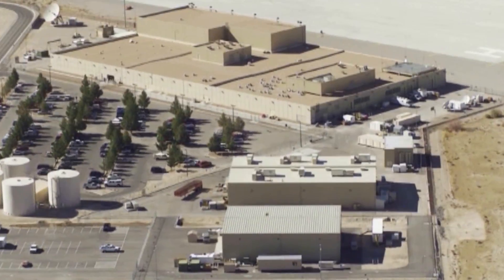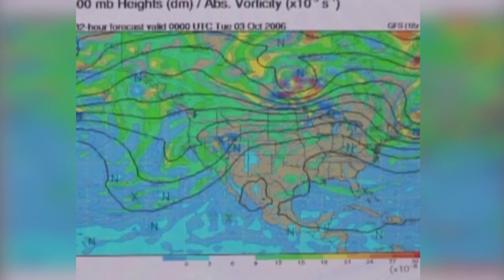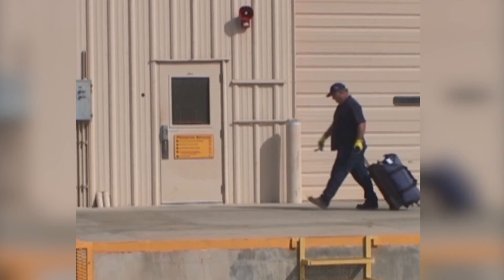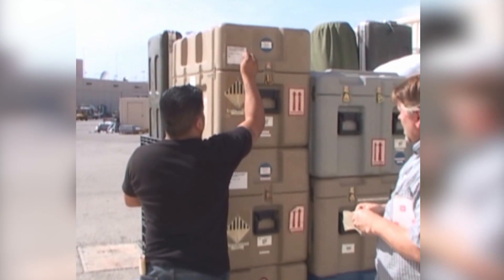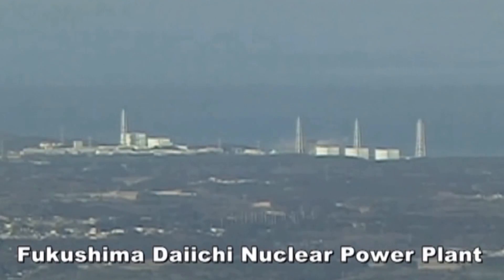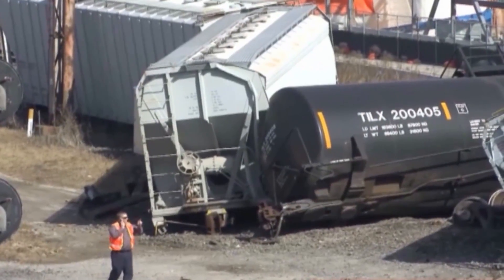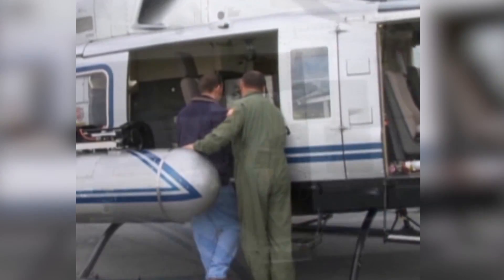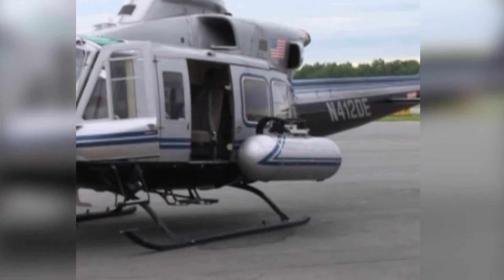Remote Sensing Laboratory - RSL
One of the primary resources supporting homeland security is the Remote Sensing Laboratory, or RSL.  The Laboratory creates advanced technologies for emergency response operations, radiological incident response, and other remote sensing activities.  RSL emergency response teams are on call 24-hours a day, and maintain the capability to deploy domestically and internationally in response to threats involving the loss, theft, or release of nuclear or radioactive material.  Such incidents might include Nuclear Power Plant accidents, terrorist incidents involving nuclear or radiological materials, NASA launches, and transportation accidents involving nuclear materials.  Working with the US Department of Homeland Security, RSL personnel equip, maintain, and conduct training on the mobile detection deployment unit, to provide nuclear radiological security at major national events such as the super bowl, the Indianapolis 500, New Year’s Eve celebrations, presidential inaugurations, international meetings and conferences, just about any event where large numbers of people will gather.